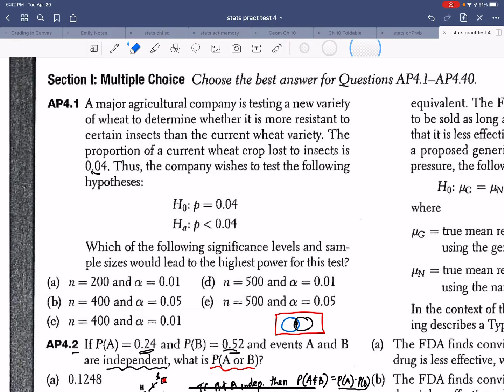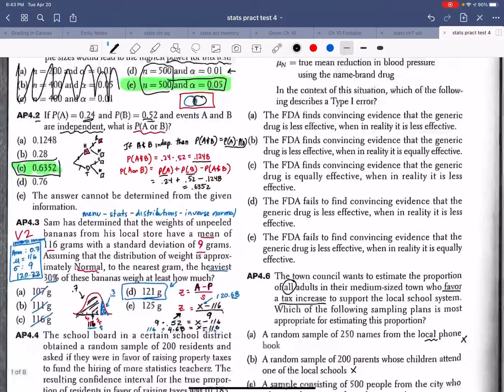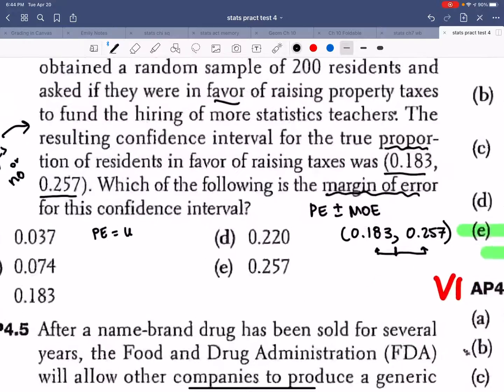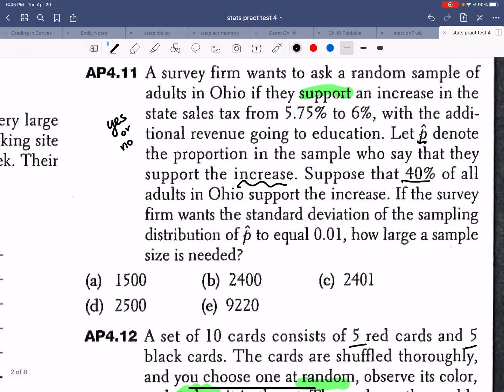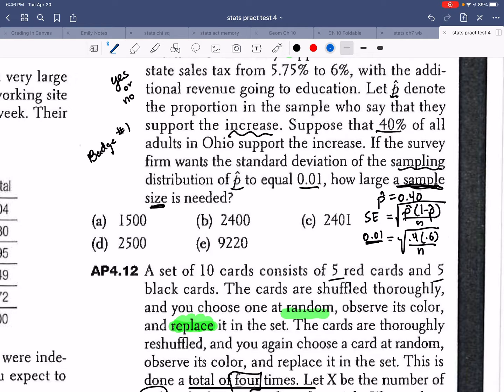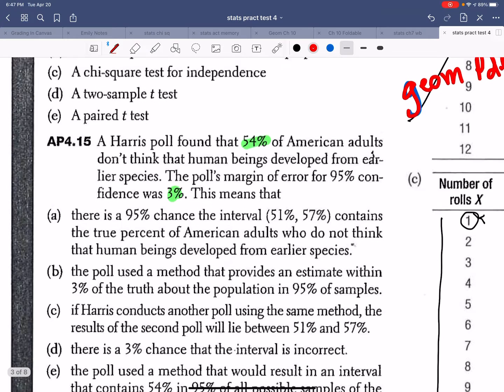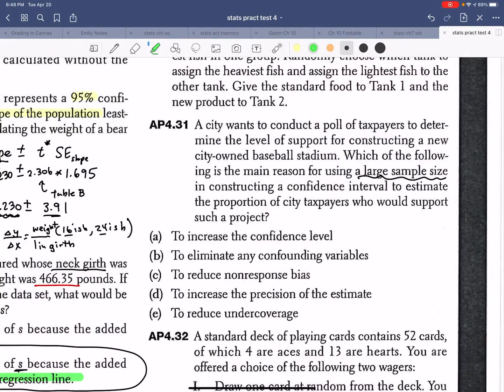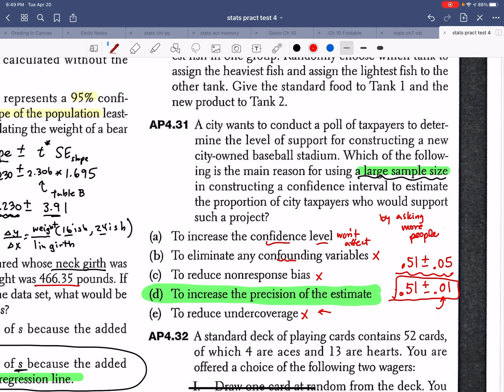Stats Pract Test 4 V6